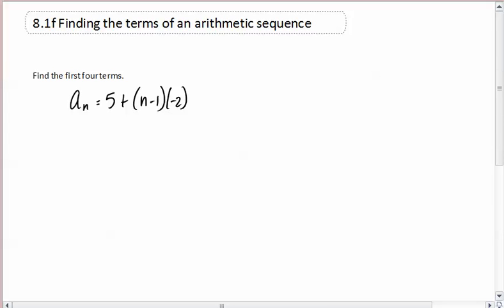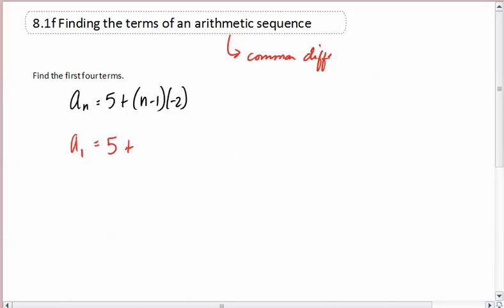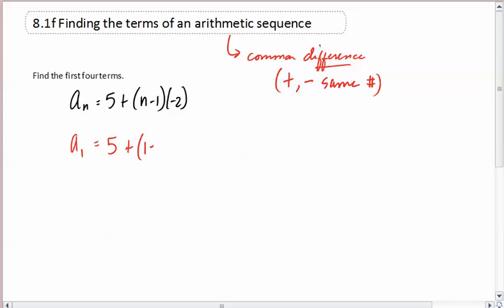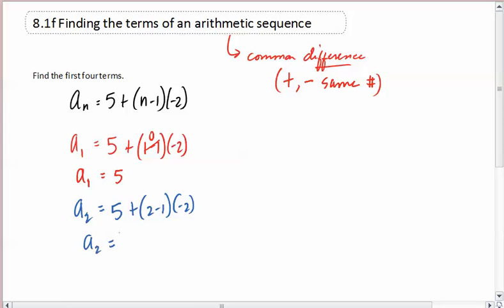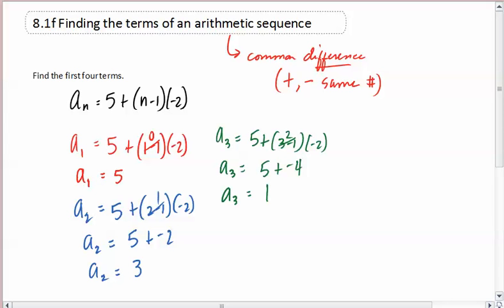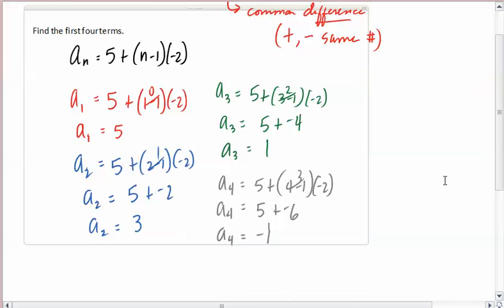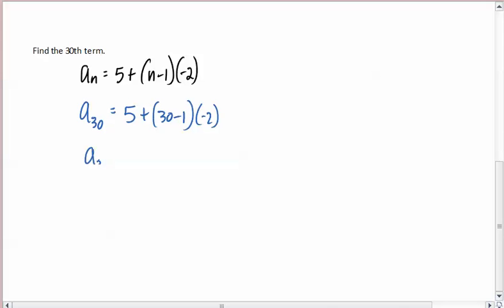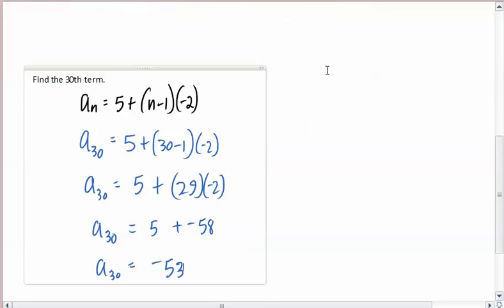8 1f Find the terms of an arithmetic sequence